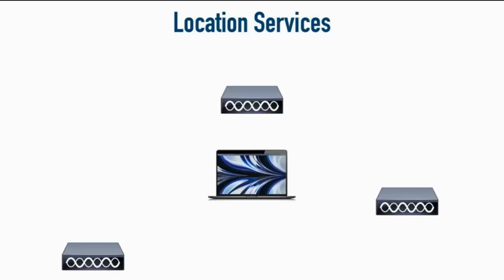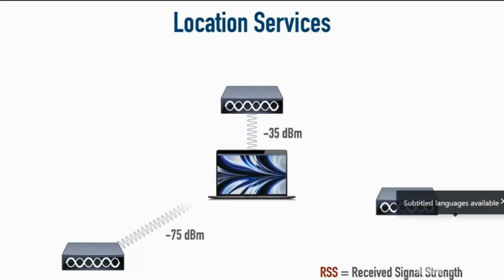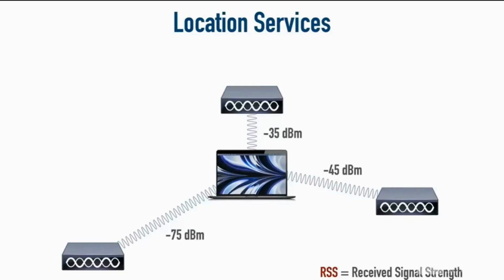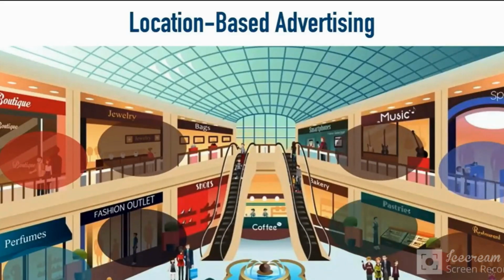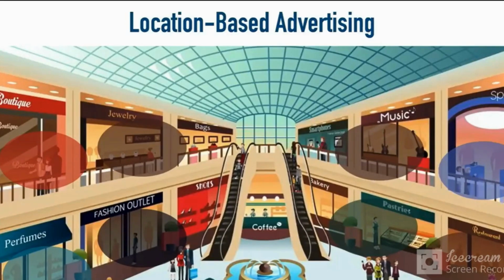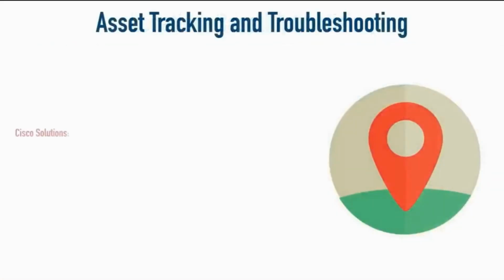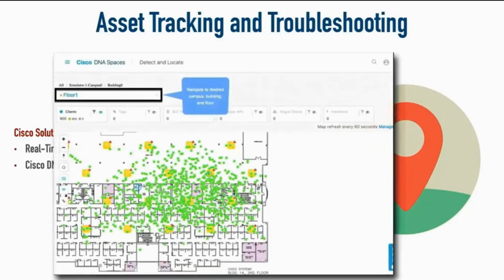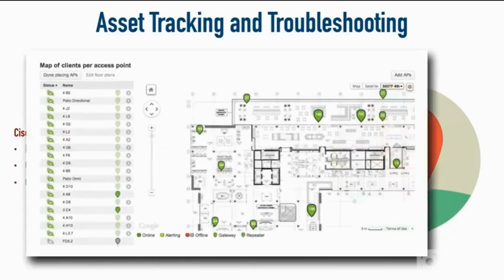Location Services Access Points with floor maps Part 6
In this video you will understand about:-
1. Access Point Location Services
2. Floor maps function in Cisco DNA and Meraki
3. Real Time Location Based Advertisement